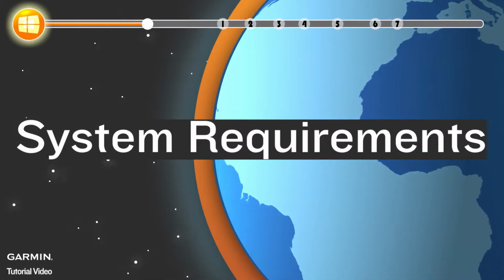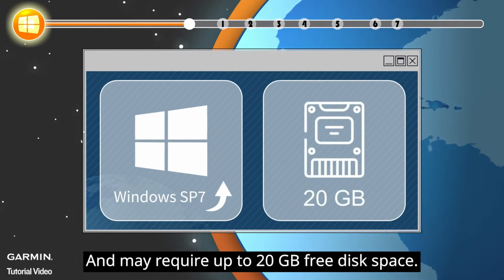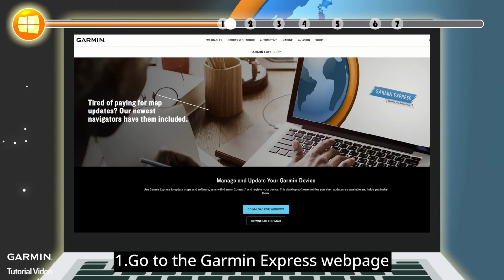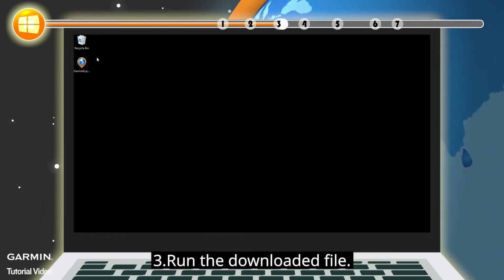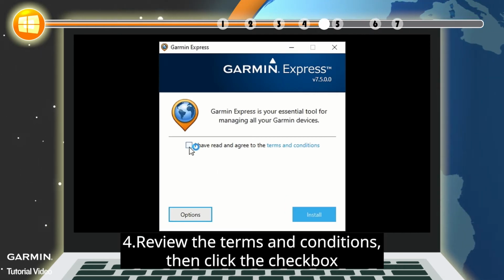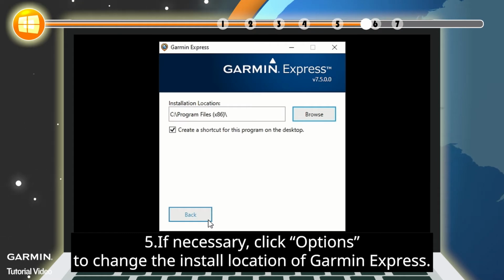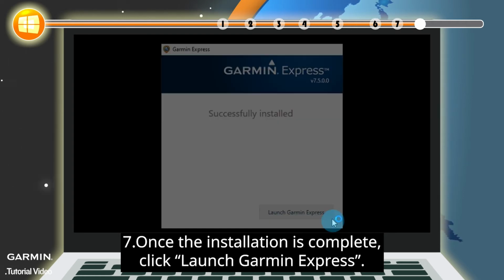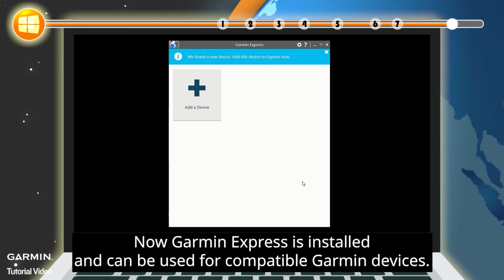Tutorial - How Do I Install Garmin Express – WINDOWS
This video will show you how to install Garmin Express on your Windows system.